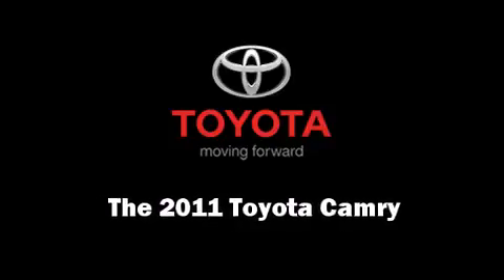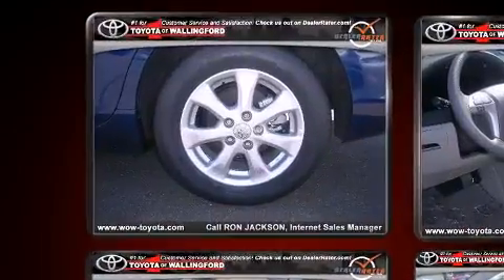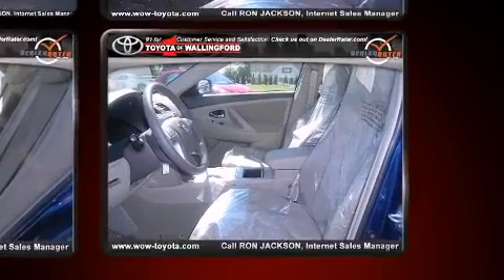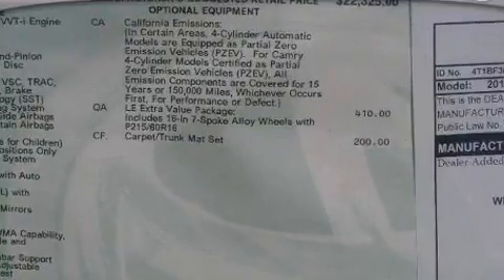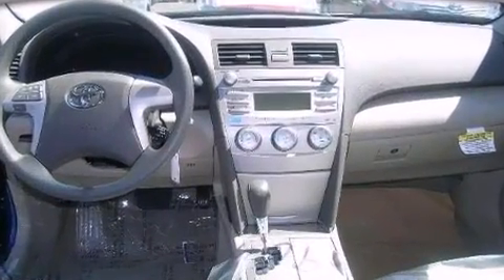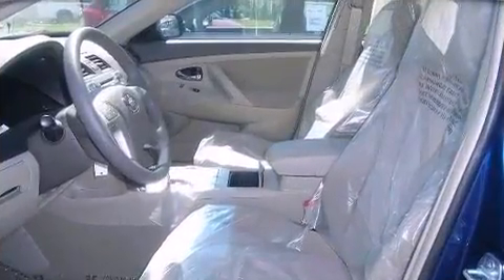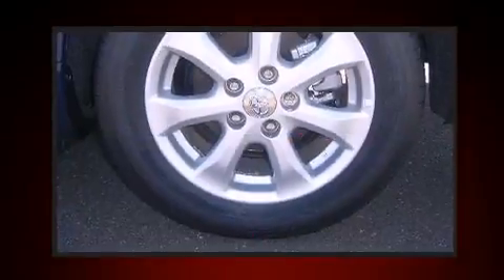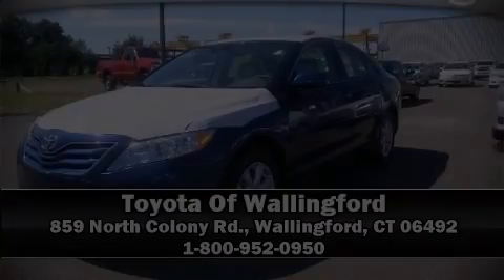2011 Toyota Camry LE in Wallingford, CT 06492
Outstanding design defines the 2011 Toyota Camry. This 4 door, 5 passenger sedan is ready to drive off the showroom floor! Under the hood you'll find a 4 cylinder engine with more than 150 horsepower, providing a smooth and predictable driving experience. All of the premium features expected of a Toyota are offered, including: a tachometer, variably intermittent wipers, an outside temperature display, front bucket seats, power windows, cruise control, and much more. Safety equipment has been integrated throughout, including: dual front impact airbags, front SIDE impact airbags, traction control, brake assist, a panic alarm, and 4 wheel disc brakes with ABS. With electronic stability control supplementing mechanical systems, you'll maintain precise command of the roadway. We have a skilled and knowledgeable sales staff with many years of experience satisfying our customers needs. We'd be happy to answer any questions that you may have. Stop in and take a test drive!